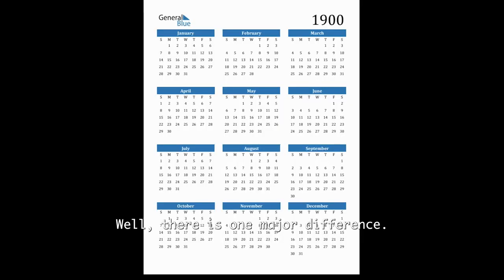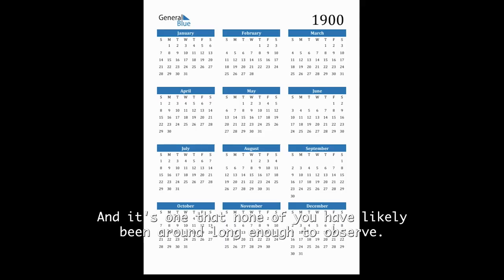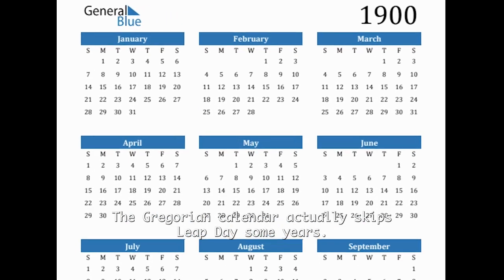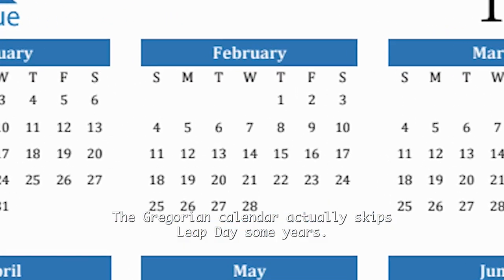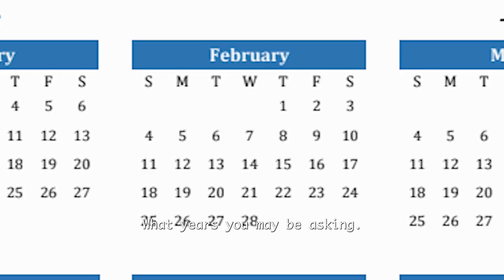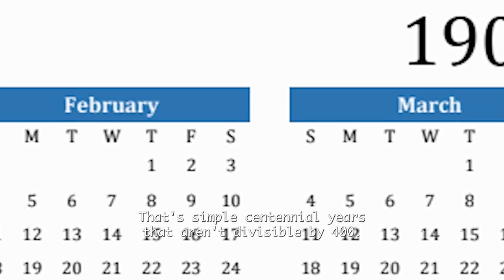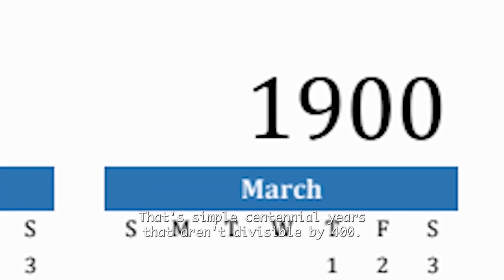Campus Edge Ep 03 SPRING26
The third episode of the Spring 2026 season for the Campus Edge, a video magazine show produced by the Mass Communications students at Butler Community College, El Dorado, KS.

Anchors: Daniel Rziha & Andrew Wiele

Packages: Zulu Time (Raichle Sperry), The Calendars of the World (Evan Sinclair), Jewish Sedar Meal (Matthew Rice), Oscar Predictions (Andrew Wiele), Spring Cleaning (Kallahan Mielenz), Neighborhood Critters (Peter Harrison)